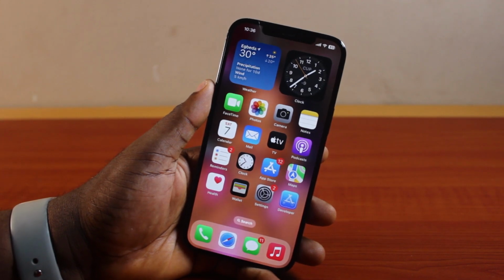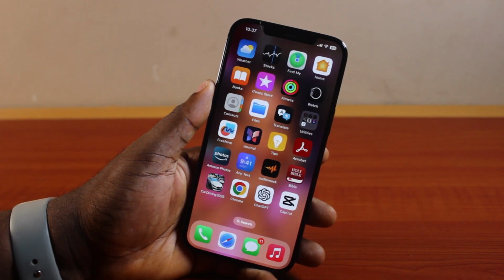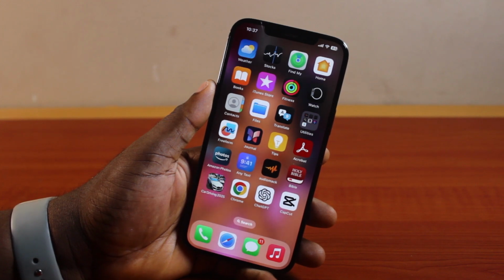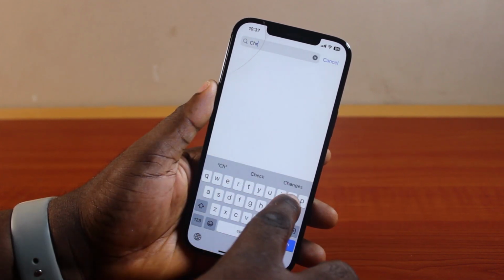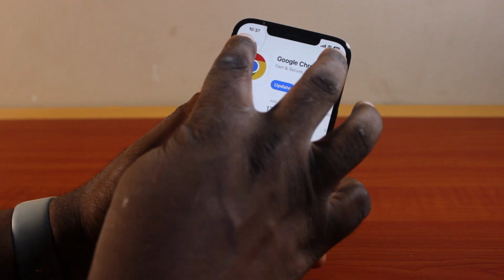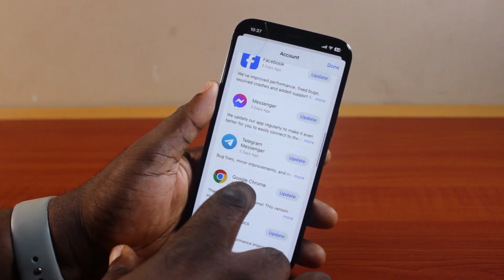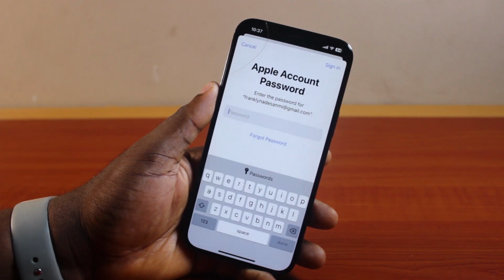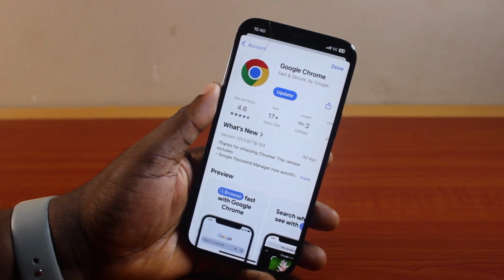How to Update Google Chrome on iPhone